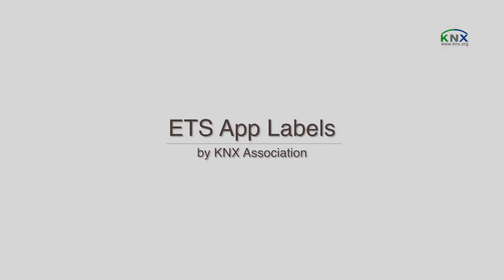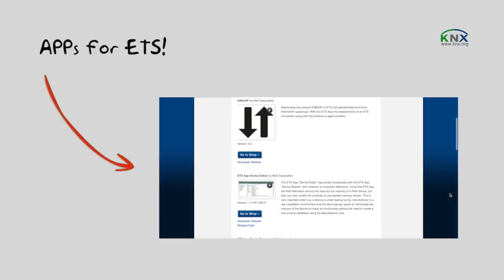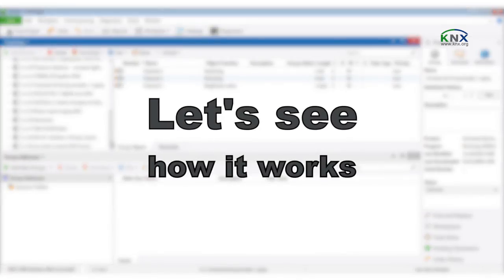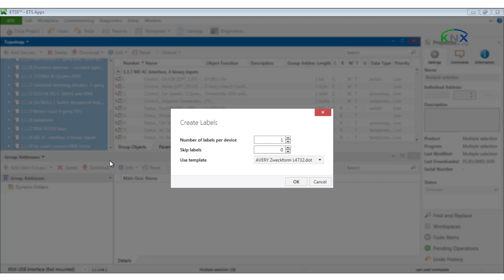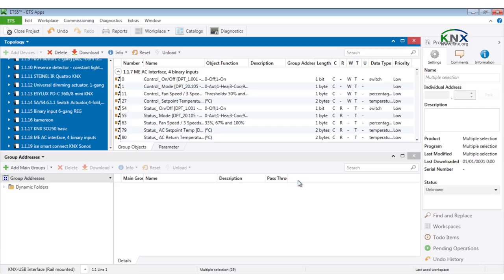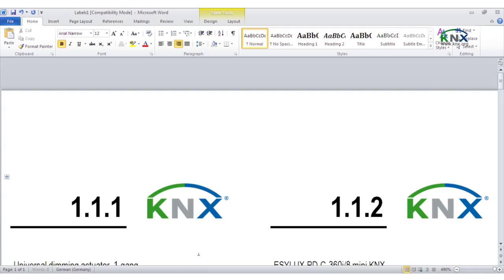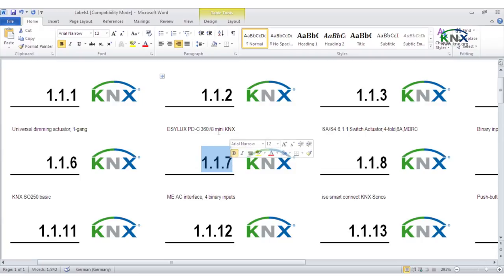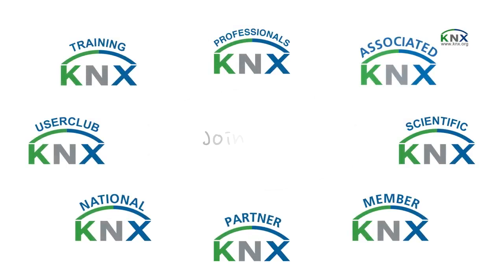ETS App - Labels